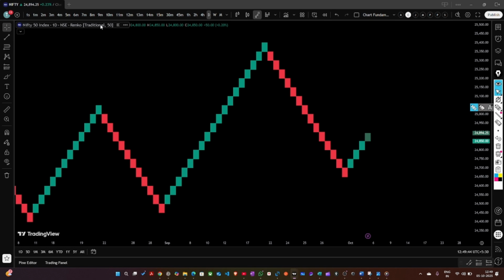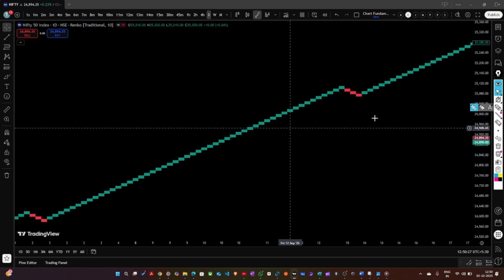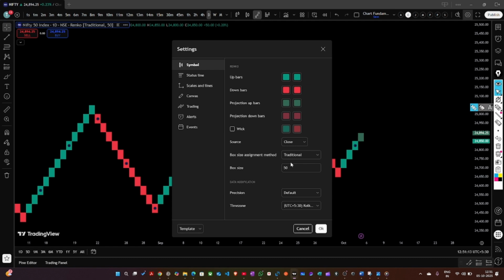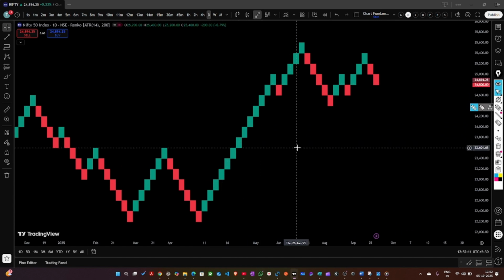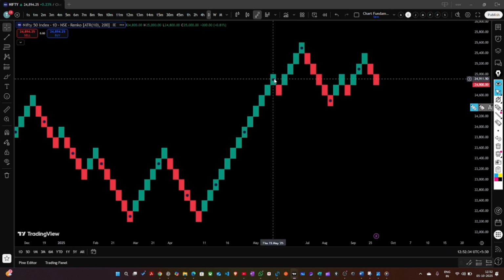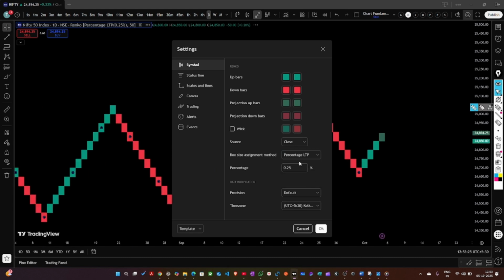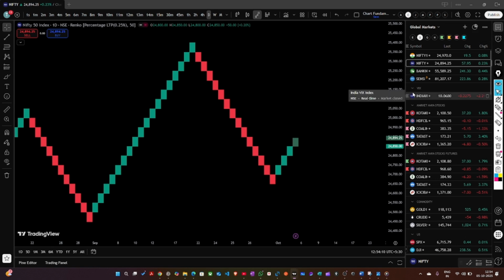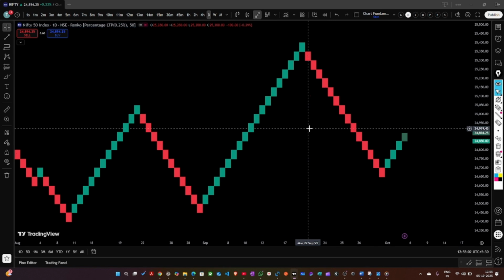Why Your Renko Charts Are Wrong (And How to Fix Them)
Master Renko charts and optimize your brick settings for cleaner price action. Learn how to access advanced tools for free.

This video wraps up our series on Renko charts by focusing on practical configuration. We examine the differences between Fixed, ATR, and Percentage brick sizes to help you determine the best Renko settings for your specific trading strategy. If you have been struggling to interpret market noise, these chart types offer a clearer alternative to standard candlesticks.

We also address the high cost of premium charting platforms. I will guide you through a method to access 1 minute Renko charts without needing an expensive subscription. By the end of this session, you will have the technical knowledge to set up your workspace efficiently and start applying these concepts to your analysis immediately.

Open a Demat Account Today and Start Trading with Renko Charts

0:00 Mastering Renko Brick Size Selection
1:00 The Traditional Manual Brick Method
3:05 Dynamic ATR-Based Brick Sizing
4:33 The Percentage Method for Renko Bricks